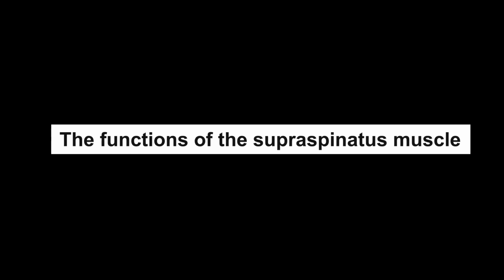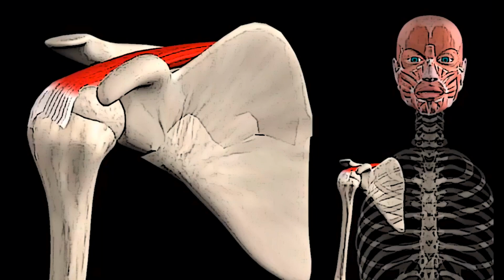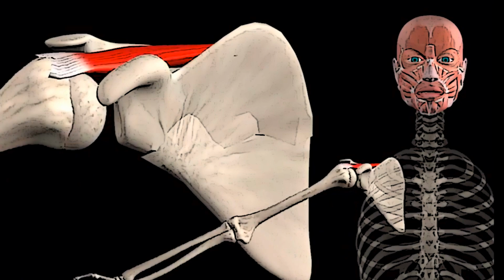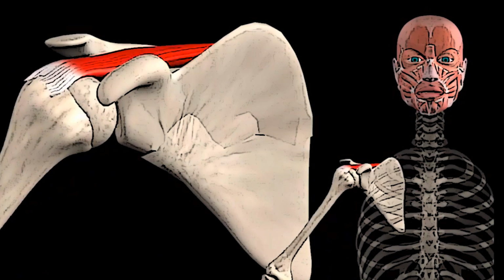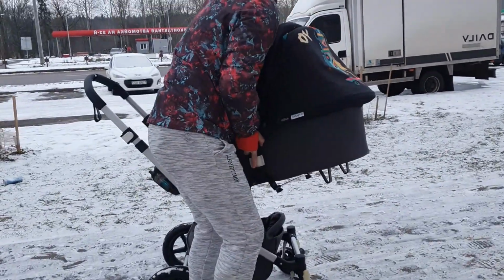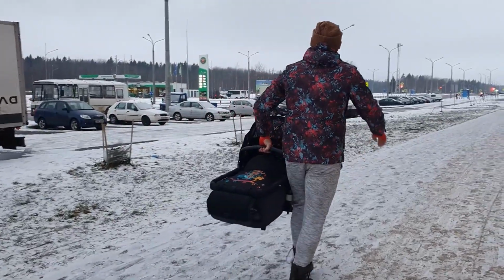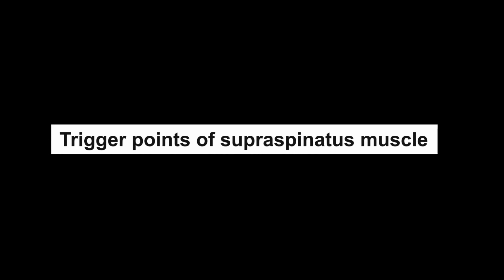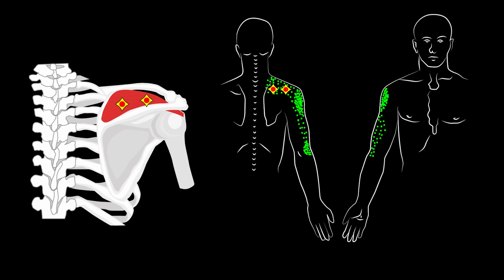Fix Supraspinatus Trigger Points and Say GOODBYE to Shoulder Pain!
Does your shoulder hurt when you lift your arm? Do you feel a deep ache in the side of your shoulder that keeps you awake at night? The hidden cause is often the Supraspinatus muscle.

In this video, I will show you how to find and release trigger points in the Supraspinatus to stop shoulder pain and restore mobility.

In this video, you will learn:
✅ Why the Supraspinatus is the most common cause of Rotator Cuff pain.
✅ How to distinguish muscle pain from joint pain.
✅ Simple self-massage techniques to release tension at home.
✅ How to prevent future shoulder injuries.

Symptoms of Supraspinatus Trigger Points:
• Pain when lifting your arm to the side.
• Difficulty brushing hair, shaving, or reaching up.
• Deep ache in the outer shoulder (deltoid area).
• Clicking or popping sounds in the shoulder joint.

⏳ Timestamps:
00:00 - Fix Your Shoulder Pain
00:32 - Anatomy: Where is the Supraspinatus?
00:57 - Functions: How this muscle works
01:23 - Trigger Points: The source of deep pain
02:15 - Symptoms: How to know if this is YOUR problem
03:00 - Why athletes and office workers get this pain
04:21 - TECHNIQUE: Supraspinatus Trigger Point Release

This technique is effective for Frozen Shoulder, Rotator Cuff Tendonitis, and general shoulder stiffness.